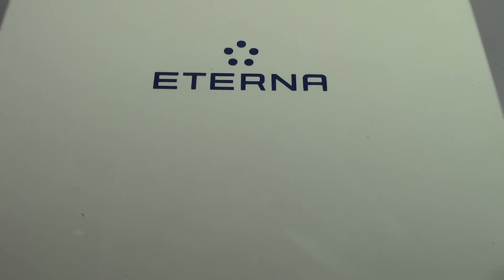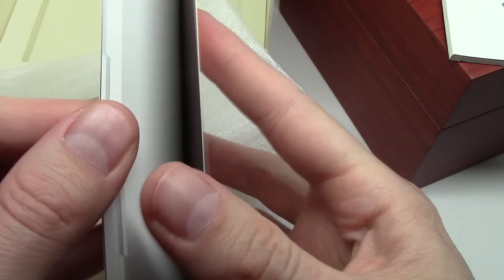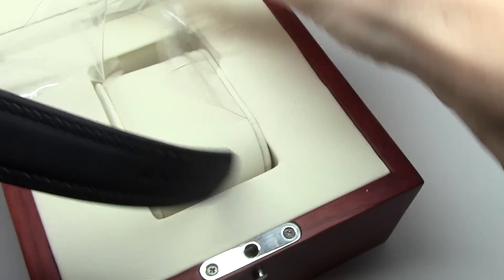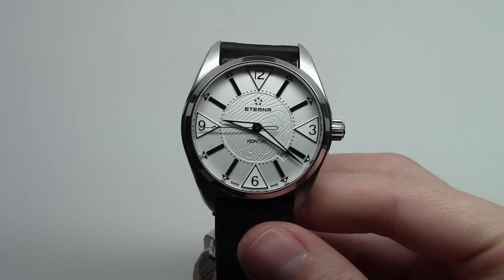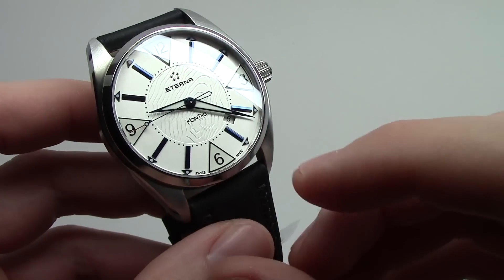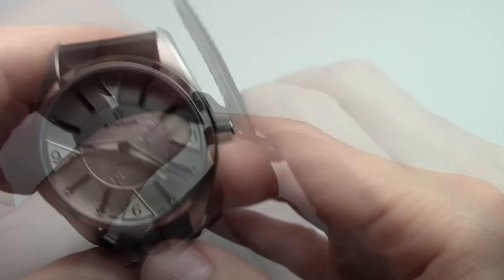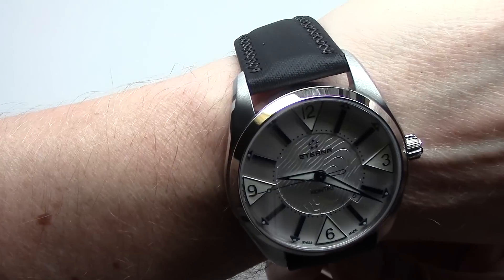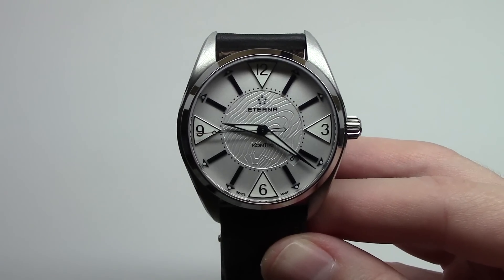ETERNA KONTIKI MEN'S WATCH REVIEW MODEL: 1220.41.63.1184